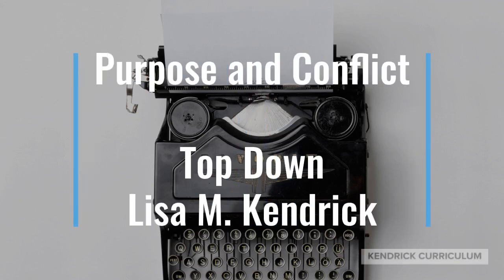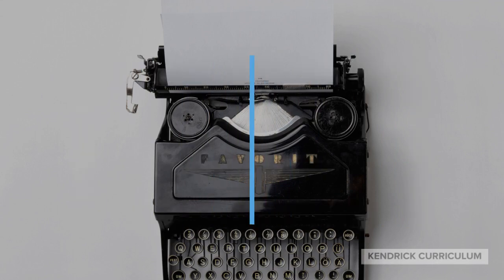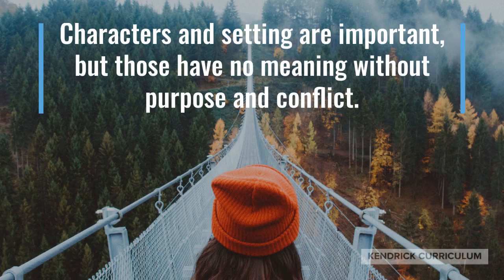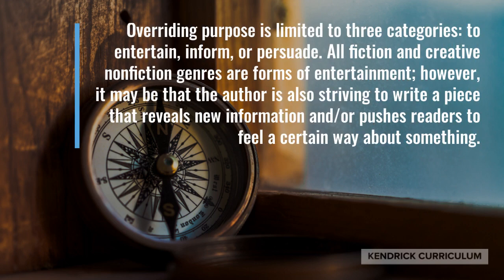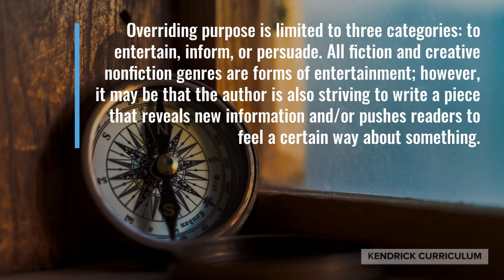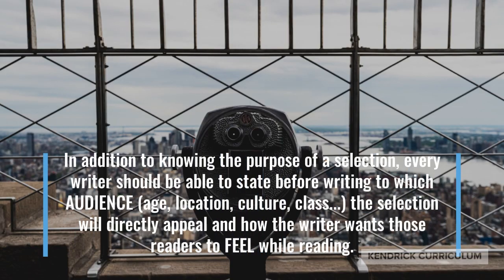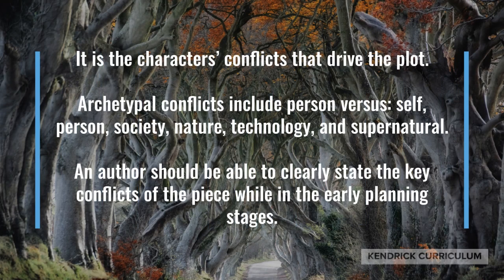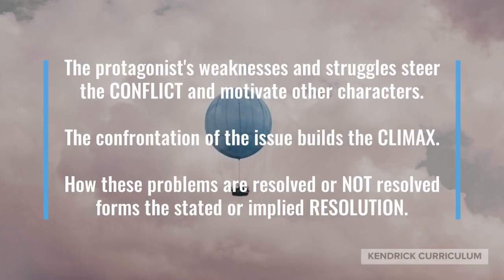Purpose and Conflict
Top-Down, Lit in Ten, and selection readings are products of Lisa M. Kendrick, but may be used as is for any and all educational purposes.